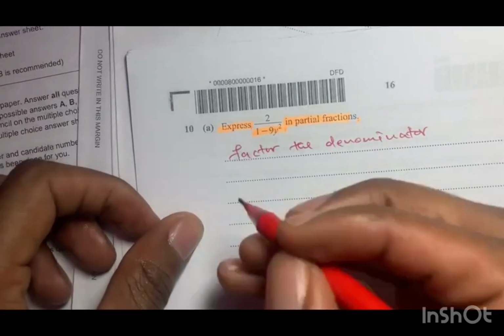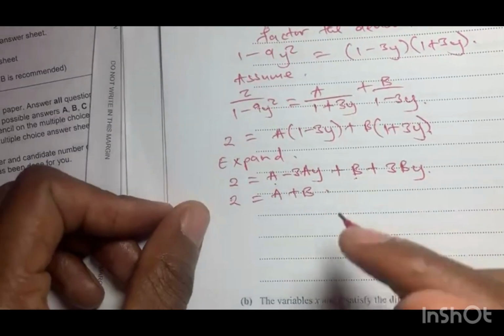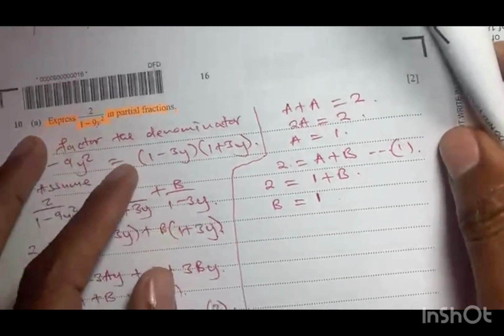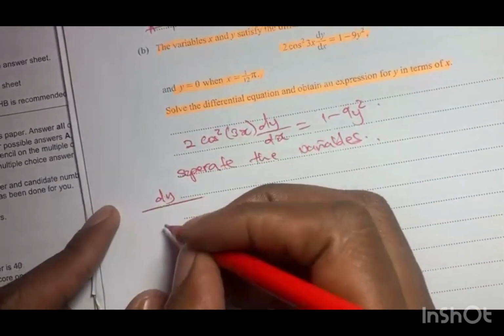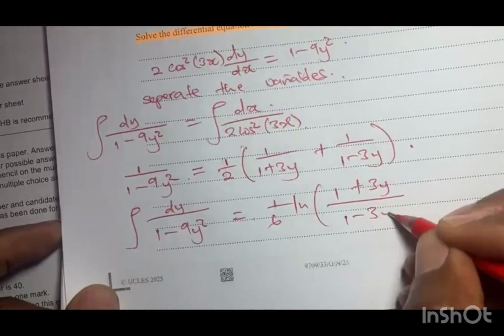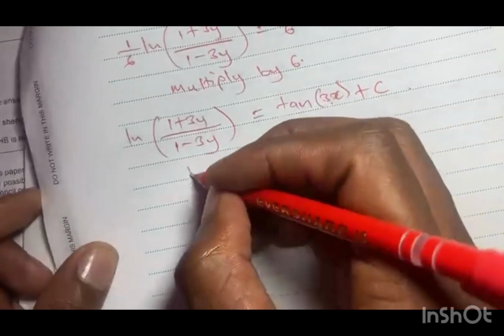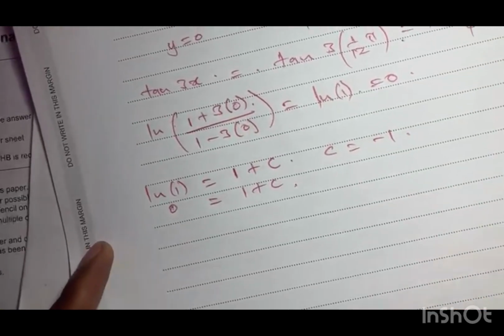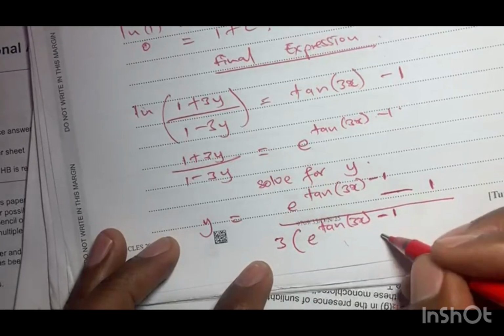Cambridge AS & A Level 9709 Oct/Nov 2025 Paper 33 Question 10